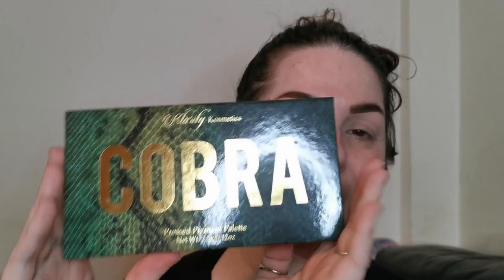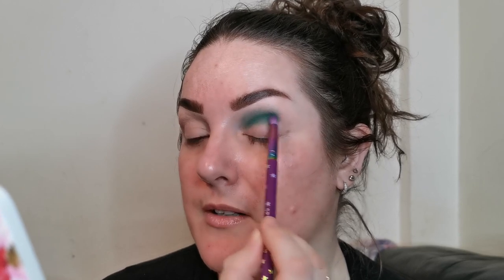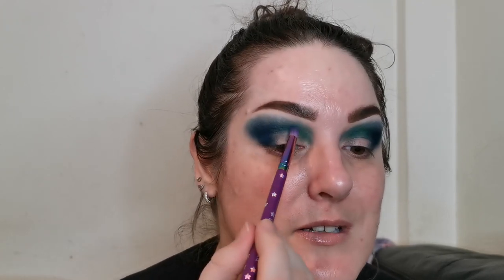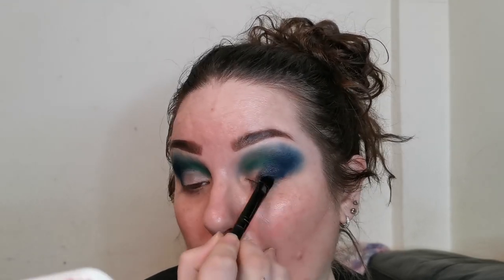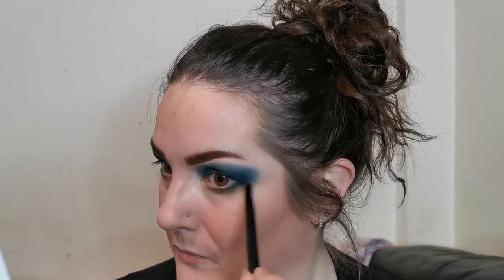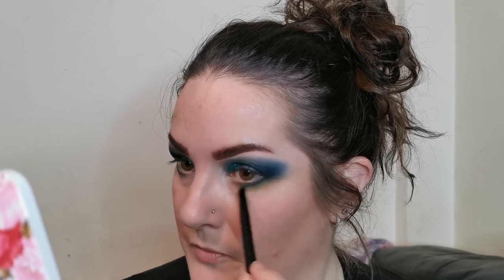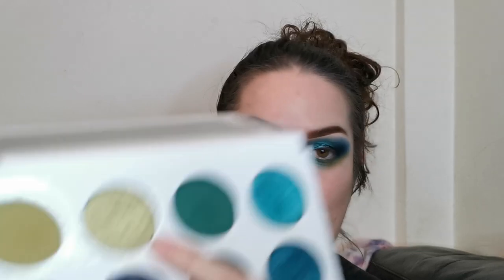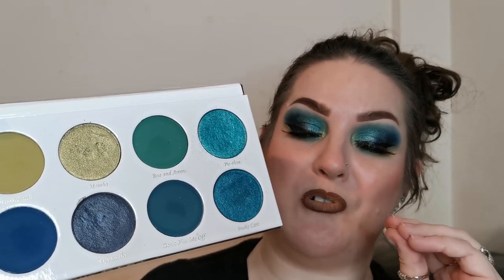Finally trying Klarity Kosmetics | Try 1 indie brand a month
Hello my beautiful Chameleons! I’m super excited to be finally trying Klarity Kosmetics as my February ‘Try 1 indie brand a month’! As soon as I saw Marina (linked below) use this palette I fell in love with it and had to get it! I hope you enjoy watching this video as much as I enjoyed filming it!

Face:
Arcancil Paris Base Lumiere Vegan Face Primer
Urban Decay Stay Naked Hydromaniac Tinted Glow Hydrator – 30 Light
Danessa Myricks Beauty Balm Contour – Medium 1
IT Cosmetics Bye Bye Pores Finishing Powder – Translucent
Glowish by Huda Beauty Soft Radiance Bronzing Powder – 01 Light
Poutnshout Blush – Juicy Lucy
Anastasia Beverly Hills Highlighter – Iced Out
Urban Decay All Nighter Extra Glow Long Lasting Makeup Setting Spray
Eyes:
Klarity Kosmetics Cobra Palette
Ciate London Chisel Eye Liner
ELF Cosmetics Lash n Roll Mascara – Pitch Black
Glamshop PL Lash Adhesive (from their 2022 advent calendar)
Huda Beauty Synthetic False Lashes – Sasha #11
Colourpop Crème Gel Liner – Silverlake
Lips:
Colourpop Crème Gel Liner - Sunnyvale
Melt Liquid Set Lipstick - Golden